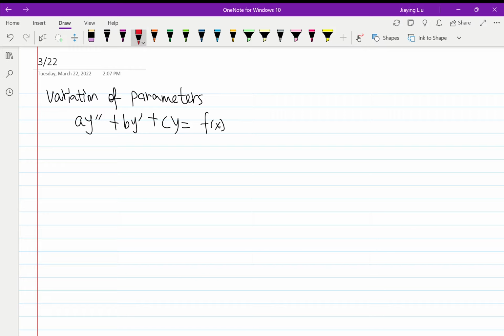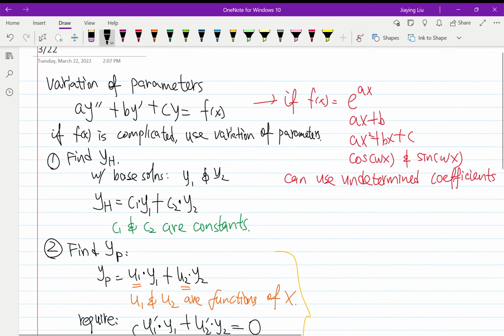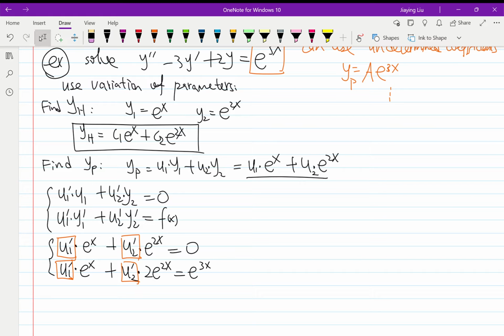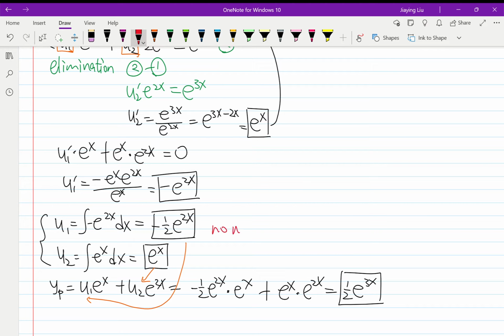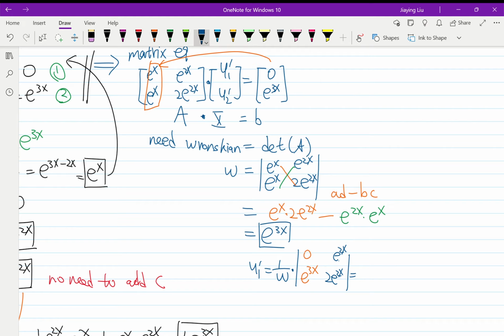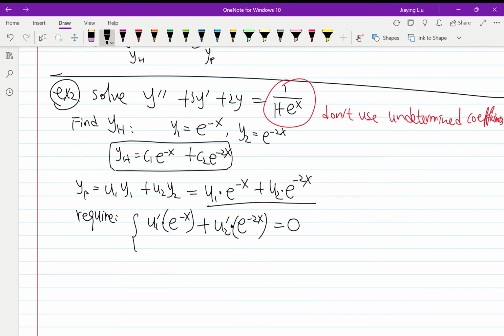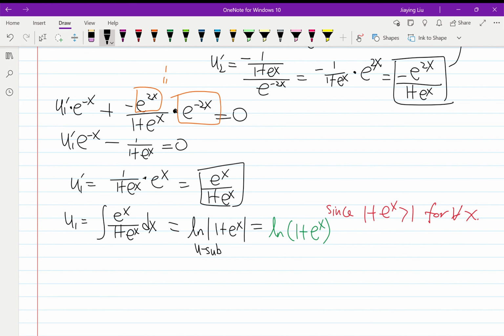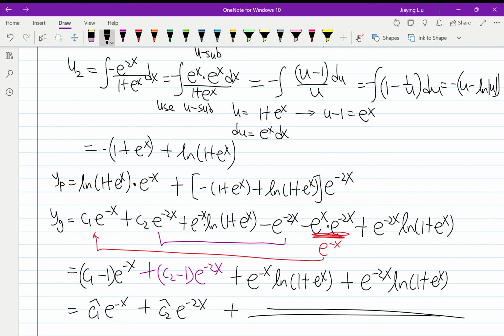Differential Equations -- Recitation 03/22/2022